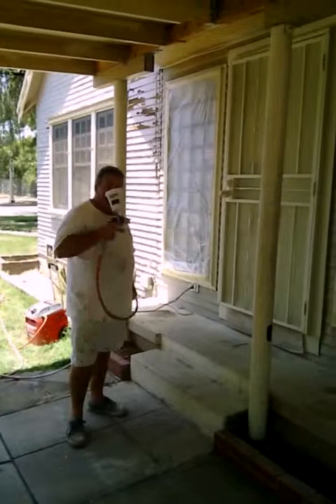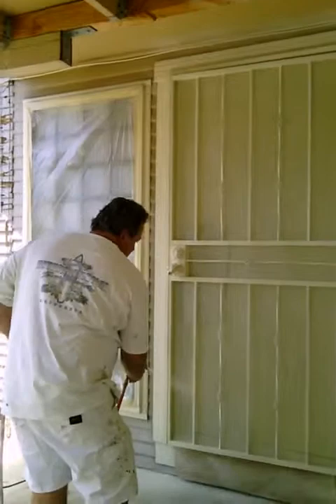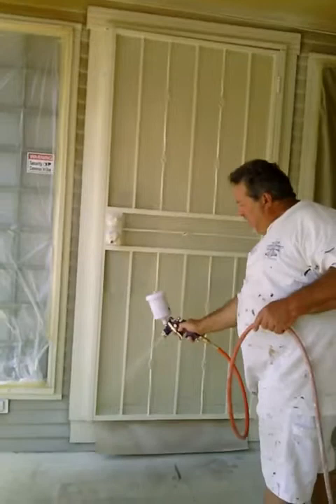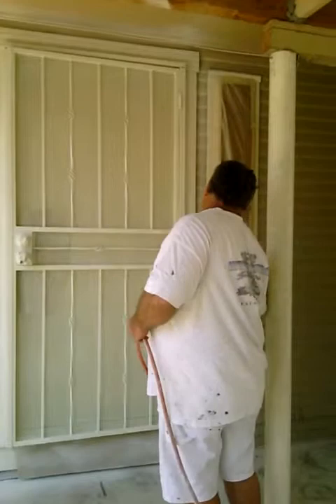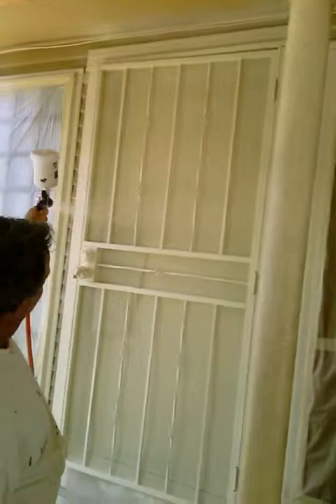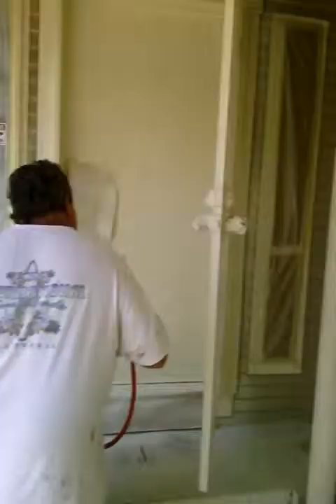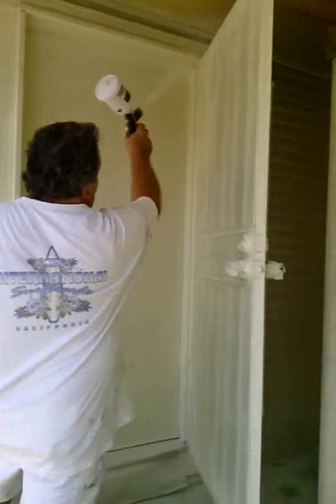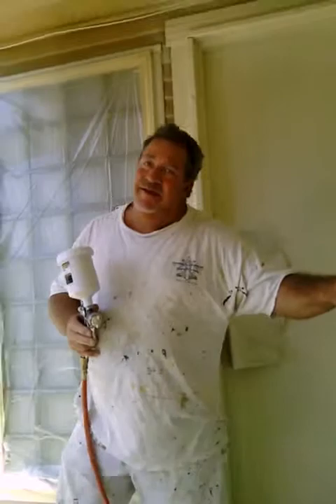Painting with Gravity fed gun.